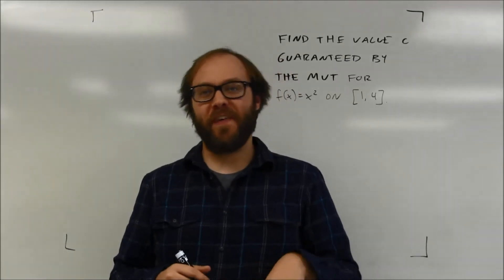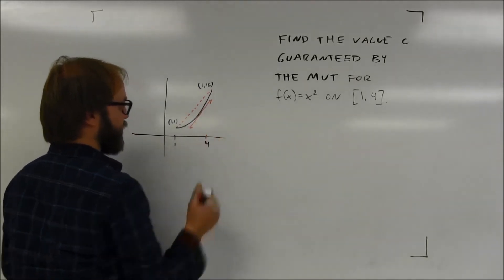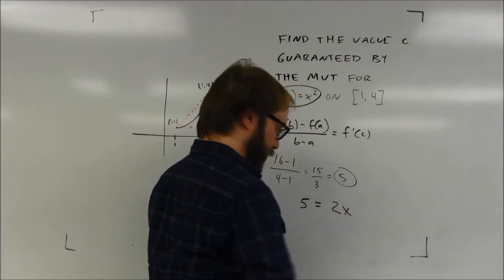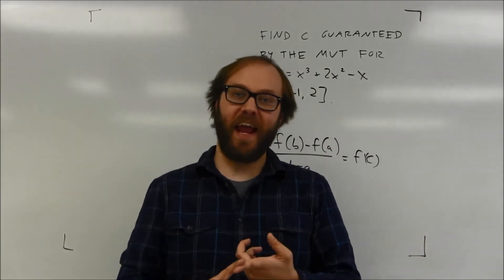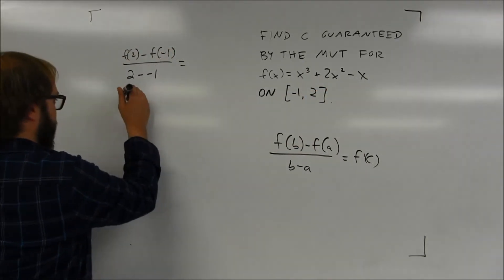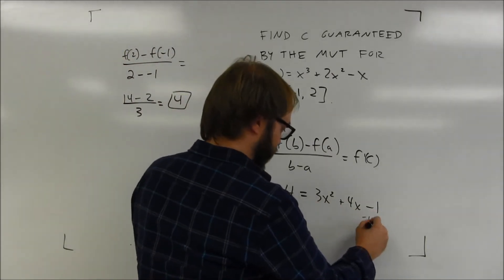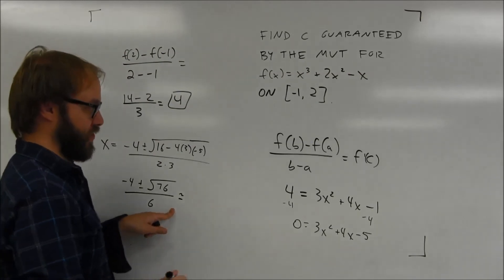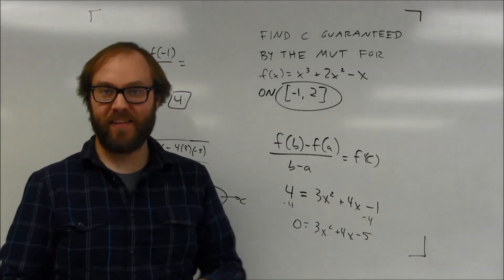Mean Value Theorem Examples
Two example problems of solving for c using the Mean Value Theorem.